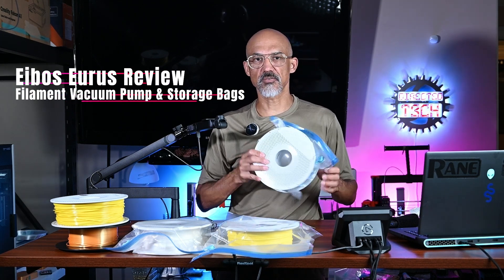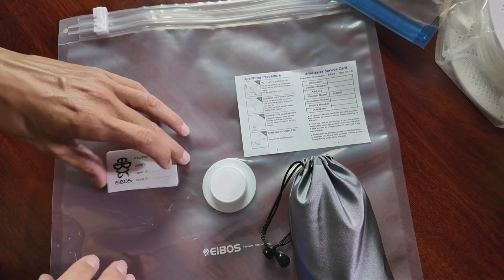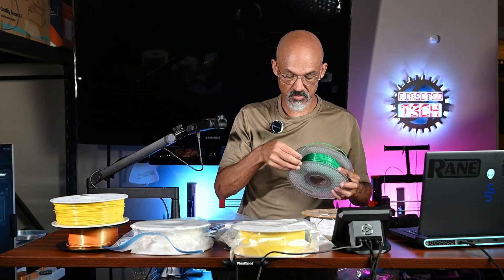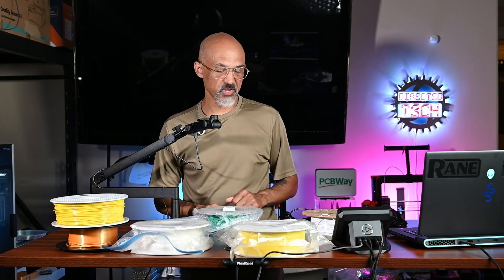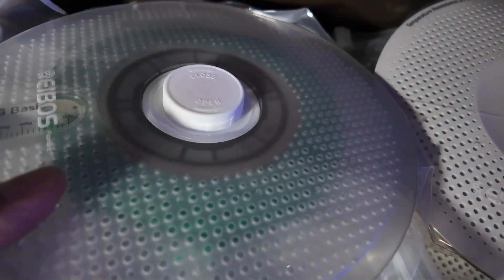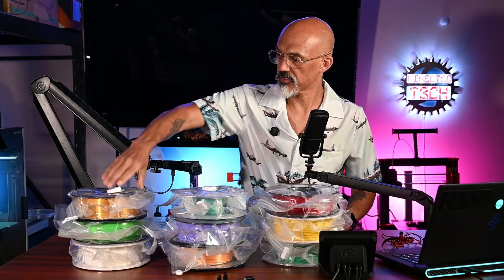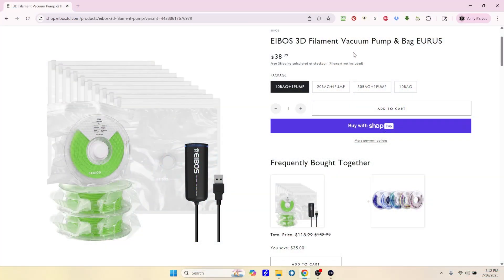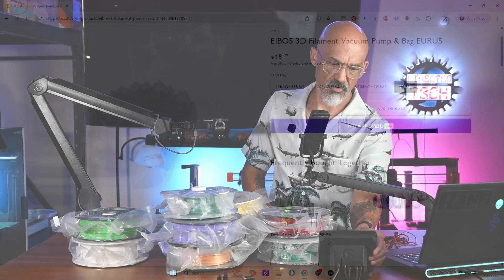Eibos EURUS Filament Bag Review - 3D Printer Filament Storage - Dry Storage System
Need to keep your filament dry? I'm putting the Eibos EURUS Filament Storage Bag system to the test!

My Etsy Store